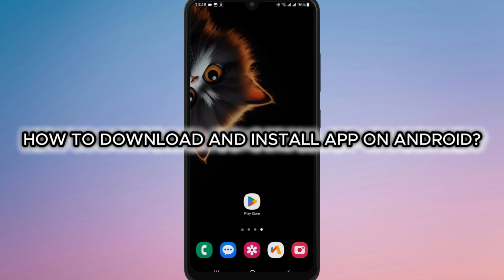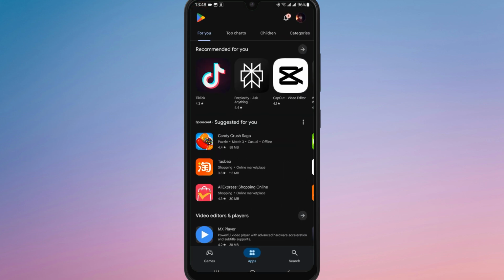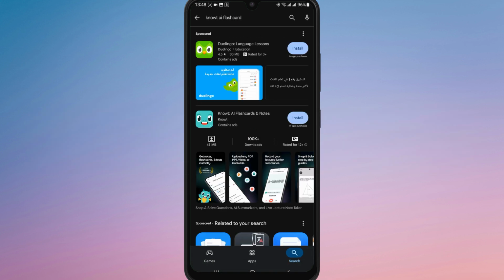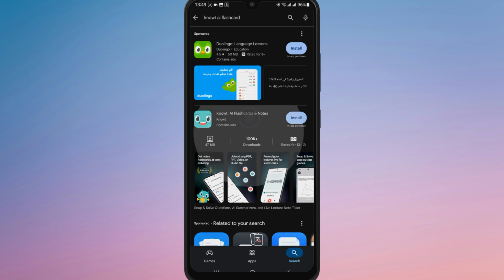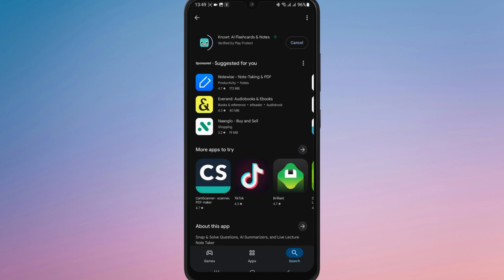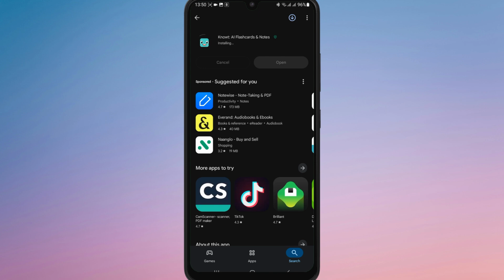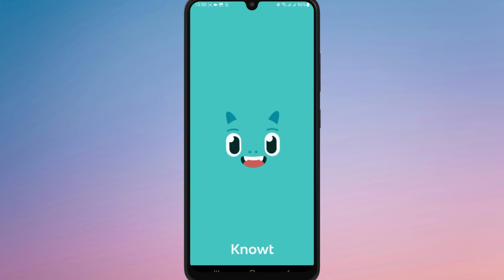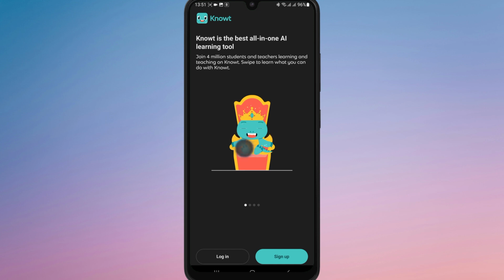How to Download and Install AI Flashcard App on Android 2025?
Want to make studying smarter and easier? In this step-by-step tutorial, I’ll show you exactly how to download and install an AI Flashcard app on Android. We’ll go through the process of opening the Google Play Store, searching for Knowt: AI Flashcards & Notes, tapping install, and launching the app so you can start learning right away.

With an AI-powered flashcard app, you can create smart flashcards, use spaced repetition, and organize your study sessions more effectively. Whether you’re preparing for exams, learning a new language, or reviewing school subjects, AI flashcards help boost memory and improve learning efficiency. This guide makes it simple for anyone to install and start using an AI Flashcard app in just a few minutes.